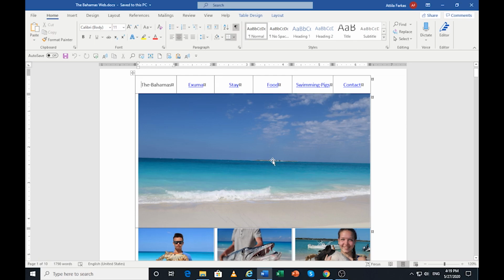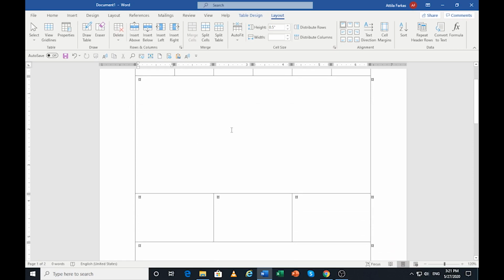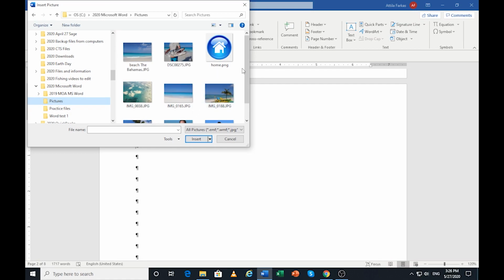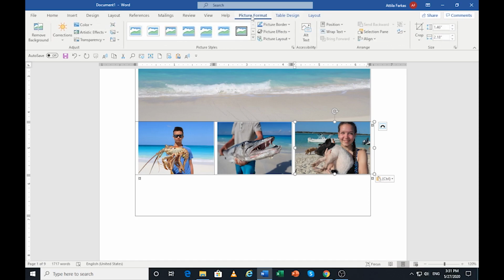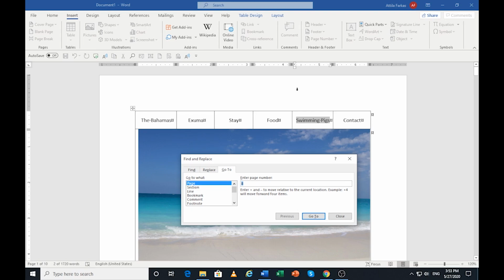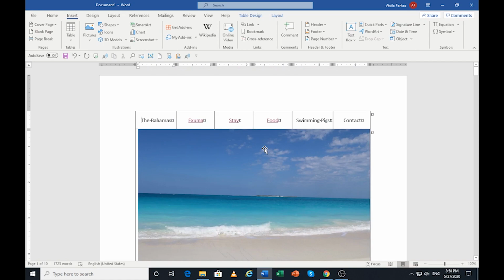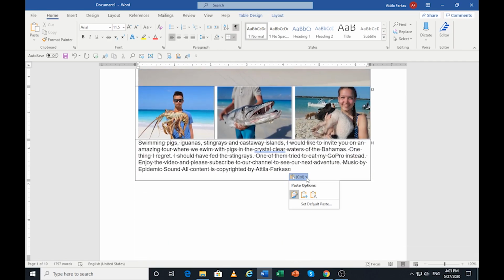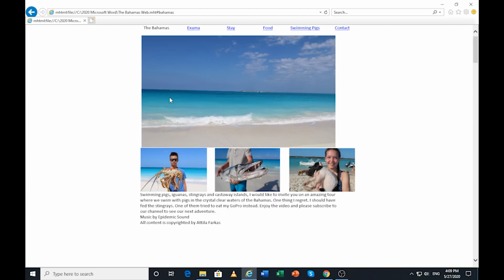How to Create a Web Page using Microsoft Word 365 - Advanced table features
In this step-by-step video tutorial, you'll learn how to create a Web Page using Microsoft Word 365 and also use Advanced table features and navigation options. Most o these features are used on the Microsoft User Specialis test and following along will help you learn those advanced features. Watch until the end to see a clip of the Swimming Pigs in the Bahamas. Here is a link to that video.